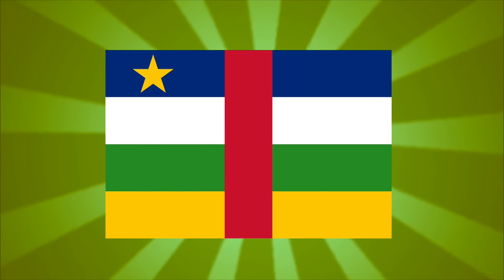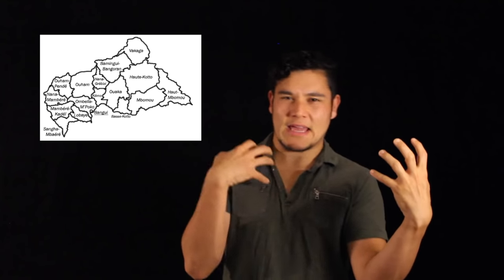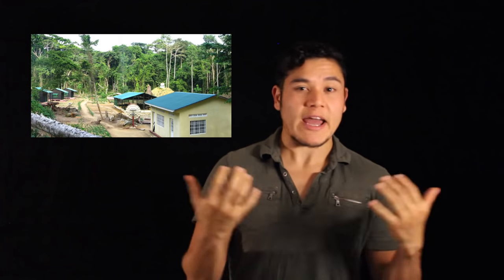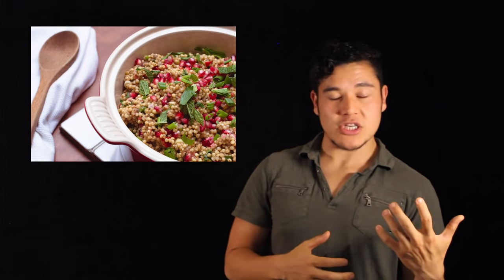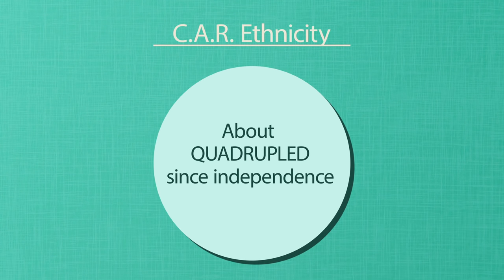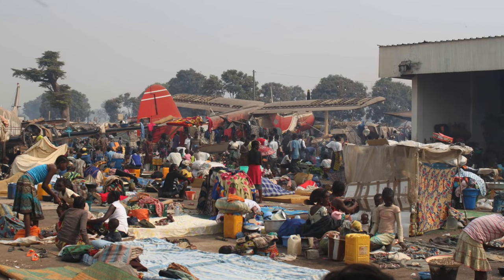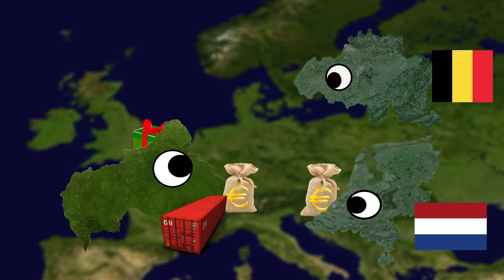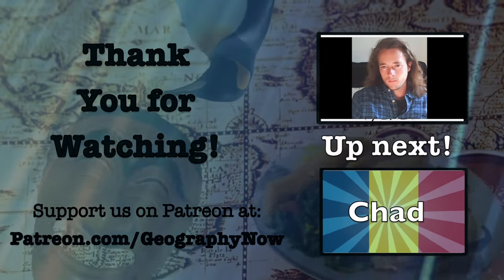Geography Now! Central African Republic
Don't bring your compass. Seriously you'll thank me later.